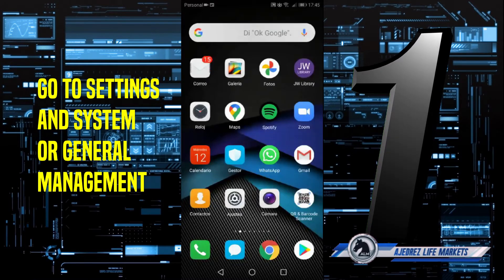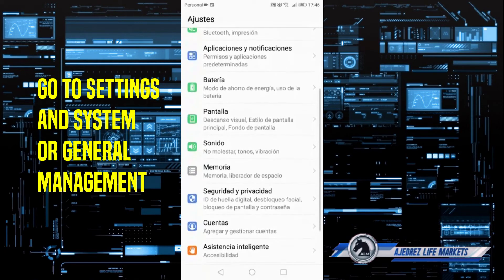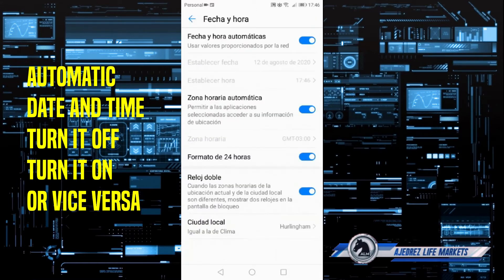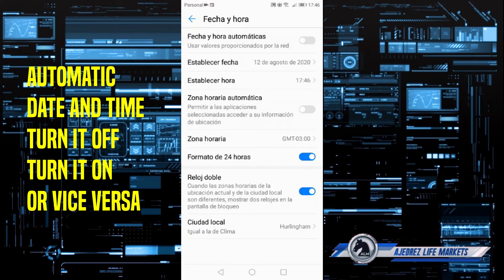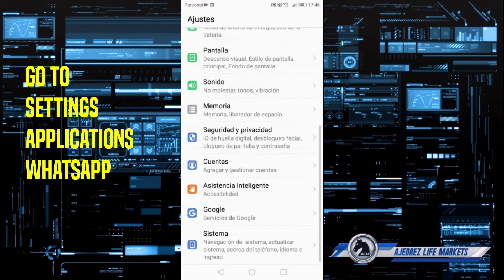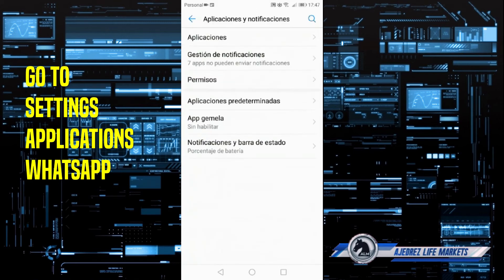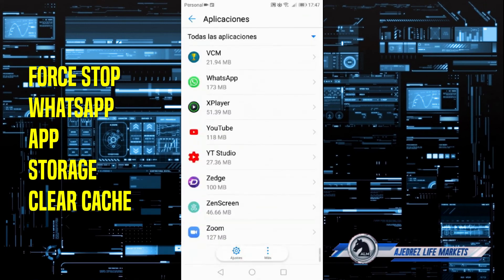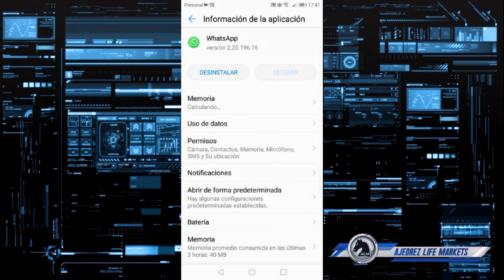WHATSAPP DATE ERROR Fix 🔧 (In 1 Minute!) 🔥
Fix that whatsapp date error in 1 minute! Whatsapp out of date error? Are you struggling with whatsapp date and time error?

Forget about whatsapp date setting problem. The real whatsapp date inaccurate solution in this video.

00:00 - Intro
00:05 - Whatsapp date error
00:25 - Whatsapp out of date error Fix
00:53 - Fixing whatsapp date and time error

▶ Sign up free on Blockfi and win USD 10 in Bitcoin buying USD 100

👉 Sign up free: Pool Cake Defi and earn interests with your crypto